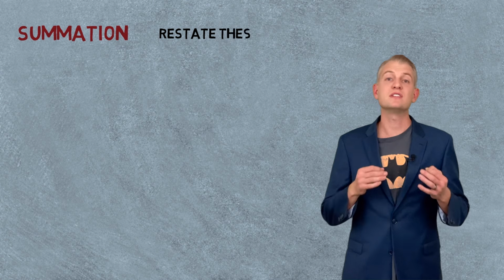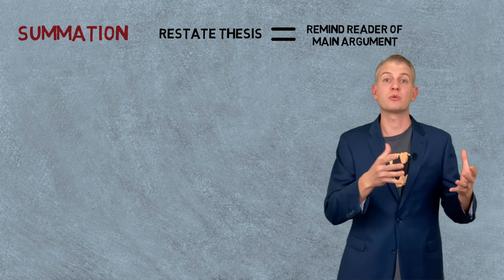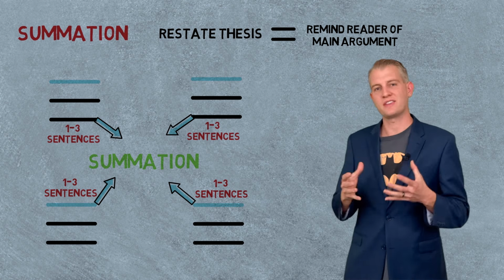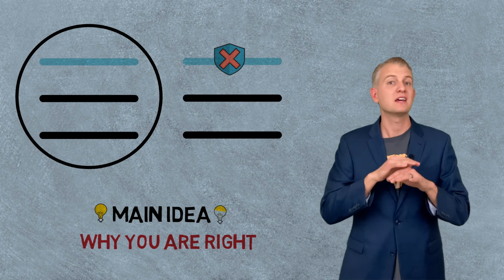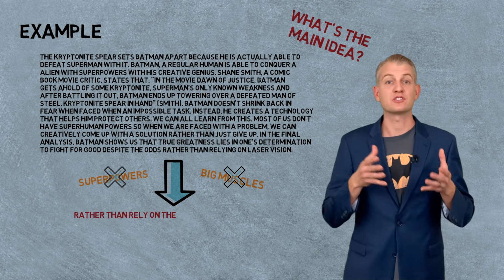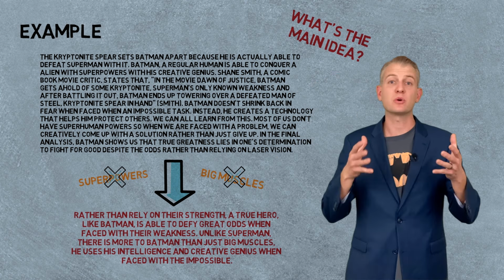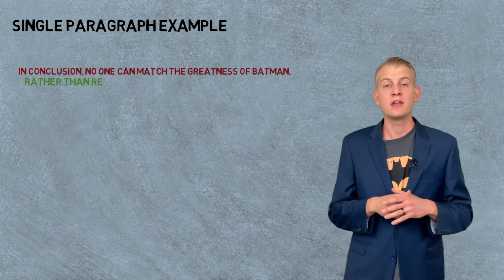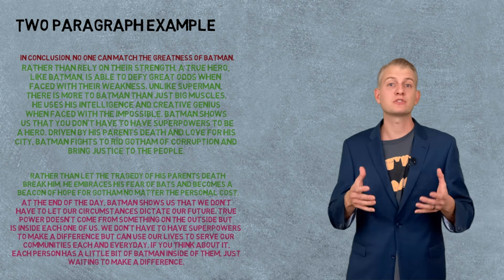End Your Essay (PART 2): How to Write a Conclusion Paragraph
Trying to figure out how to write your conclusion paragraph? In this video, I show you how to end your essay in a powerful way. This video is part 2 of a series on conclusion paragraphs so make sure to watch both!

First, I review the purpose of a summation and then show you how to write it. I give examples and explain the process. Next, I explain the different ways to write a mic drop for your essay and then show you the process. Then, I provide some examples of a finished conclusion paragraph. You will see what a conclusion paragraph looks like as one and two paragraphs. Lastly, I give you some questions to edit your conclusion paragraph.

0:00 Introduction to Conclusion Paragraphs
0:31 How to Write a Summation
1:31 Summation Example
3:09 How to End Your Essay
4:23 Mic Drop Example
4:57 Conclusion Paragraph Examples
5:27 Review, Revise and Edit Conclusion Paragraph